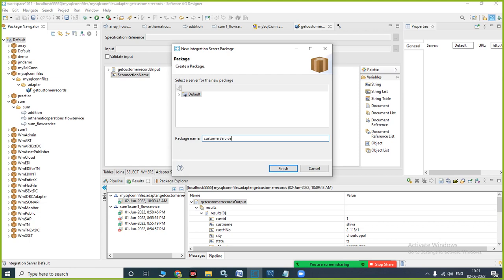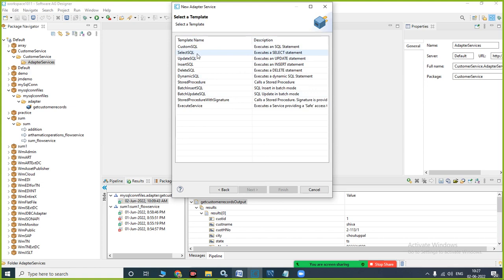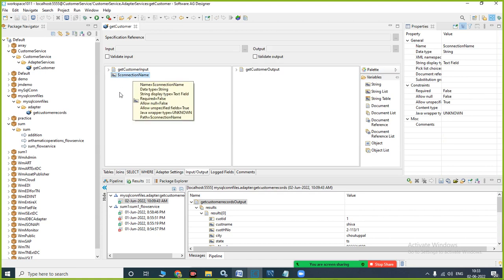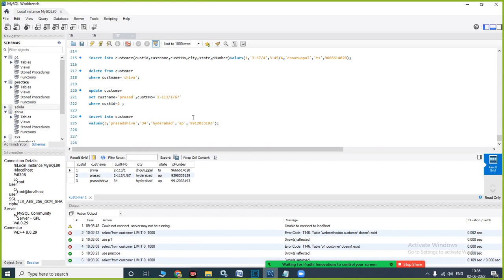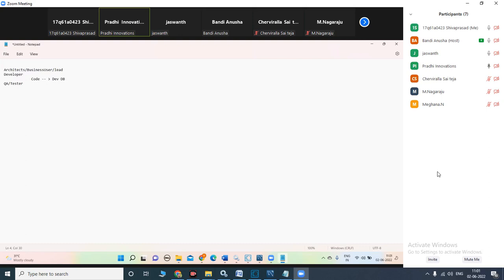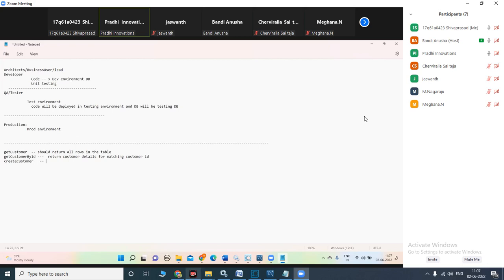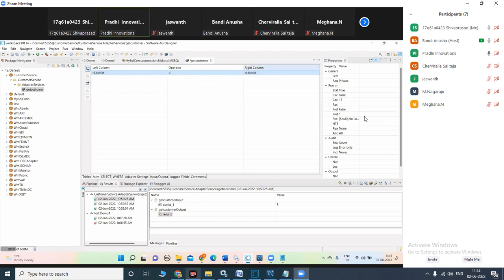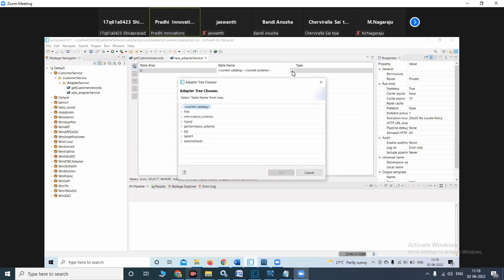SoftwareAG webMethods JDBC Adapter Connection/insert/join table/select AdapterService